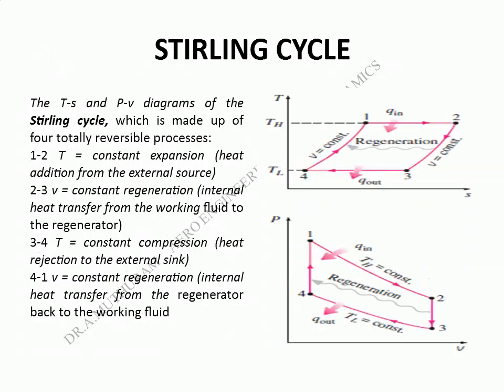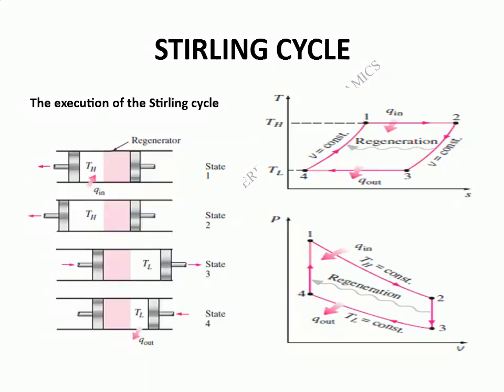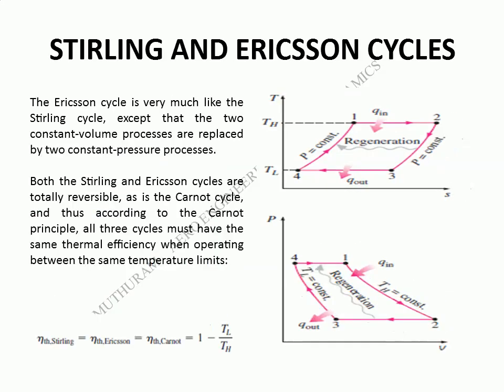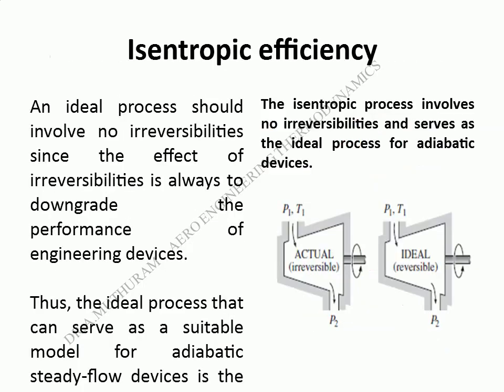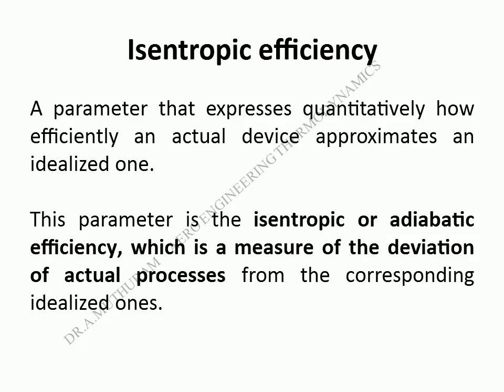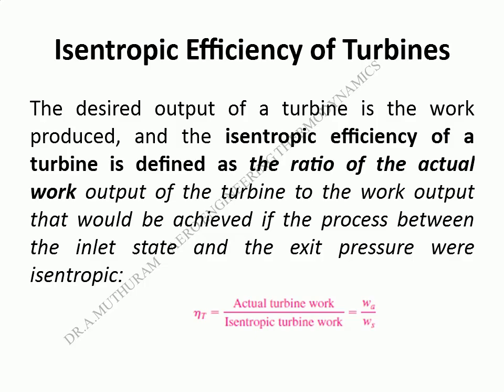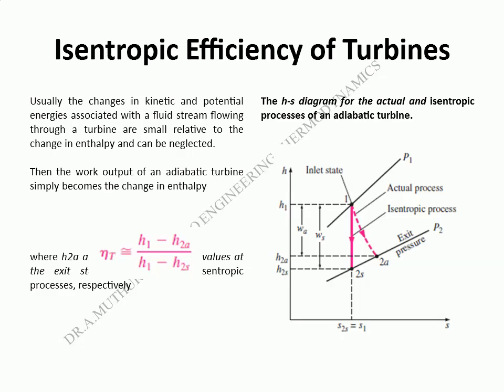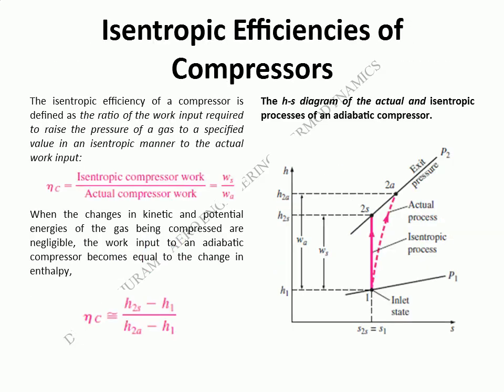AERO ENGINEERING THERMODYNAMICS AIR STD CYCLE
AIR STANDARD CYCLE